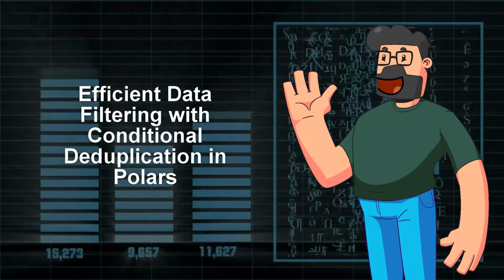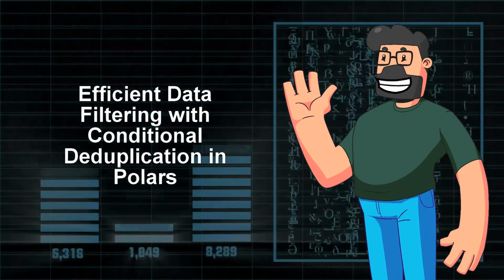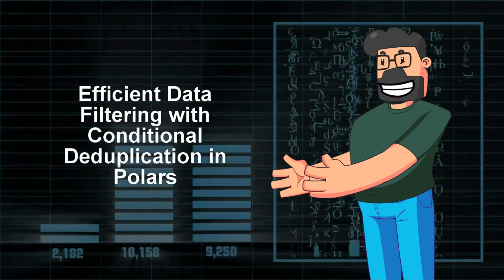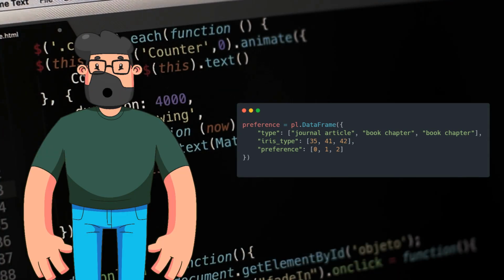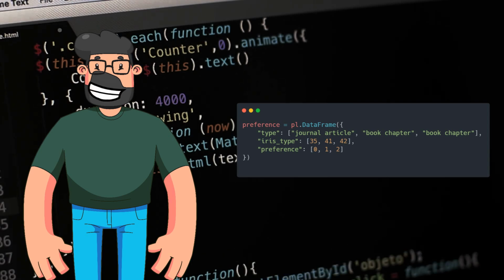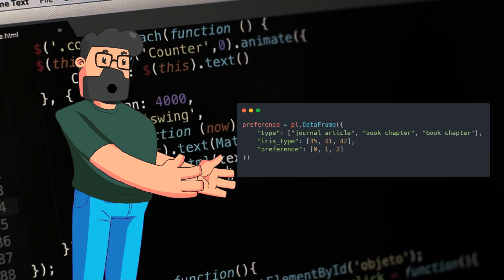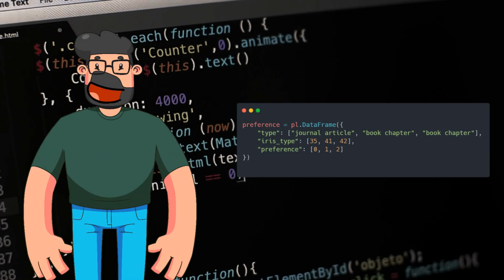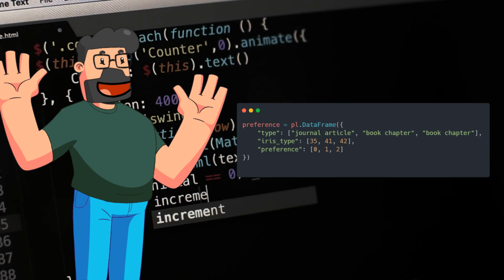Efficient Data Filtering with Conditional Deduplication in Polars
Learn about efficient data filtering with conditional deduplication in Polars. In this video, we will explore the concept of conditional deduplication in Polars and how it can help optimize your data processing tasks.

✅ VIDEO INFO:
00:00:00 - Solving duplicate dataset entries challenge now!
00:00:20 - 3-step solution: Create preference table.
00:00:49 - Merge preference table with dataset for prioritization.
00:01:07 - Sorting by preference, group selection, deduplication.

This solution would not have been possible without the contributions of users: lzill and orlp